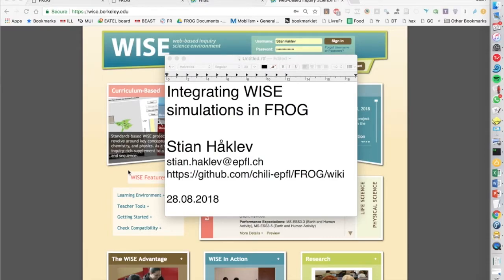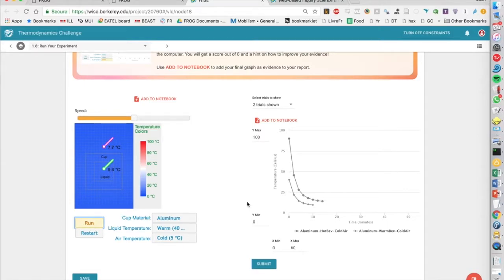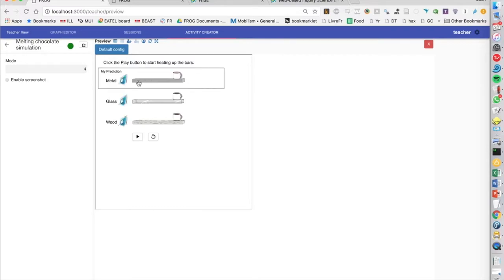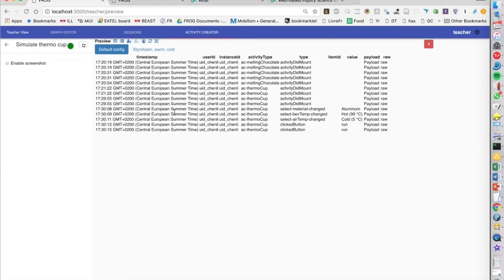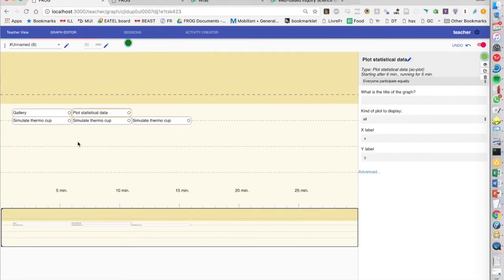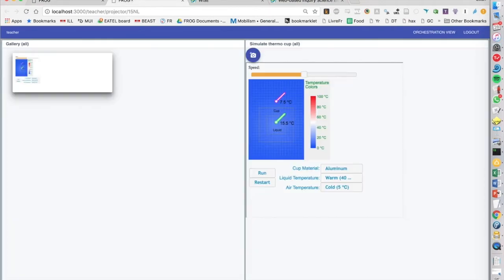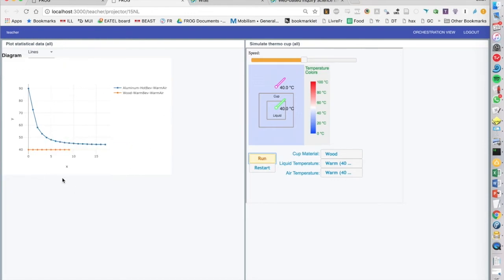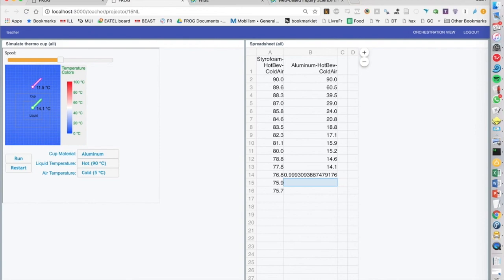Integrating WISE simulations in FROG